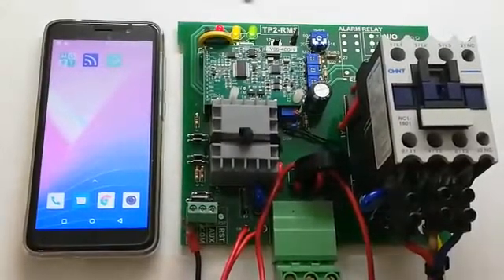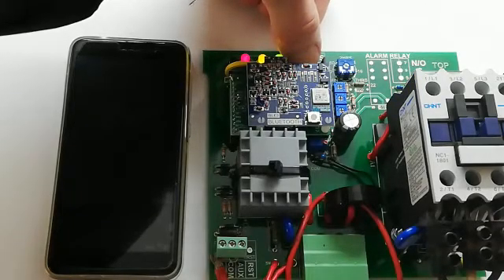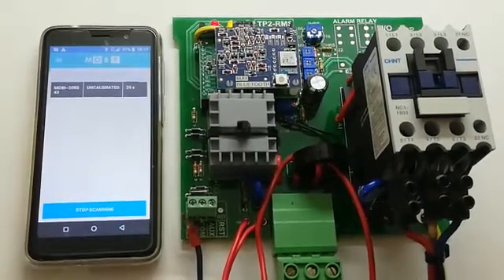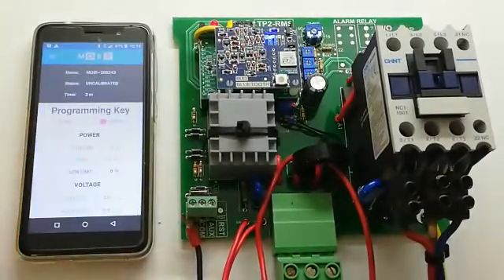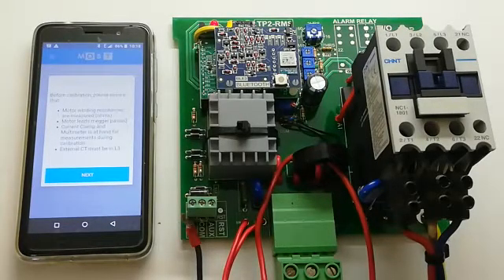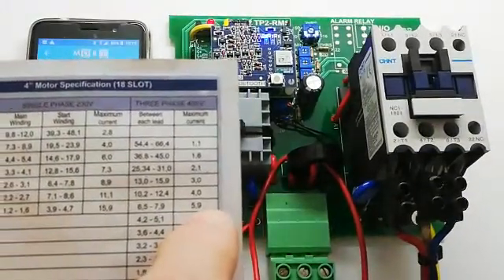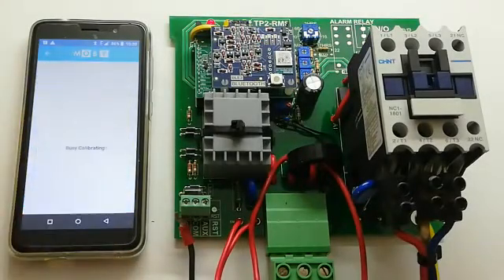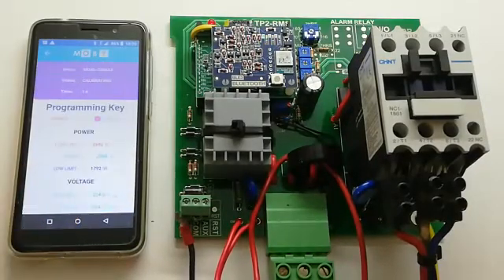Motorscope Calibration using the Mobi Board and Mobi App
This short tutorial video shows how to calibrate a Motorscope(TM) using a Mobi Board and the Mobi App.

Motorscope is the trademark of NIST Control Systems and the product line mainly consists of motor protection devices.

The Mobi board is an optional accessory used to convert the UART serial port data to Bluetooth Low Energy.

The Mobi App (available on Android and iOS) is used to view and adjust parameters of the Motorscope and also to download and view the Motorscope's event log file.